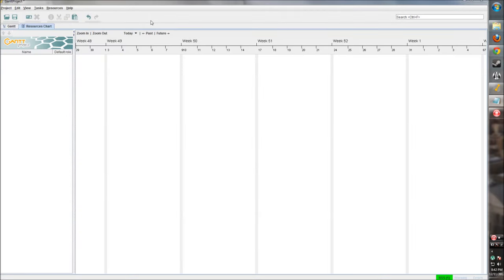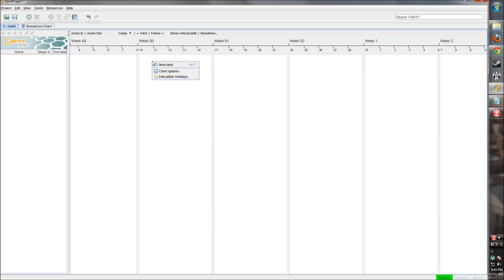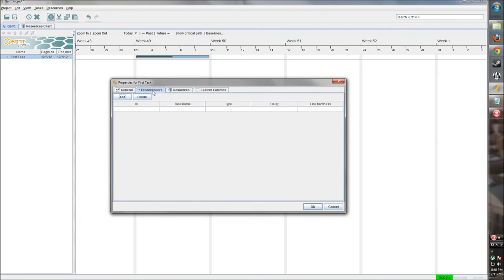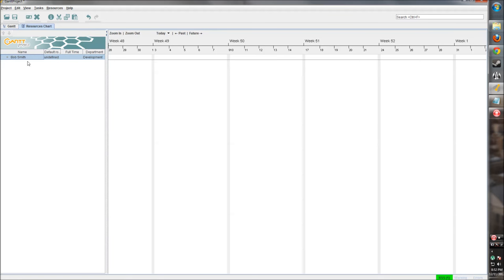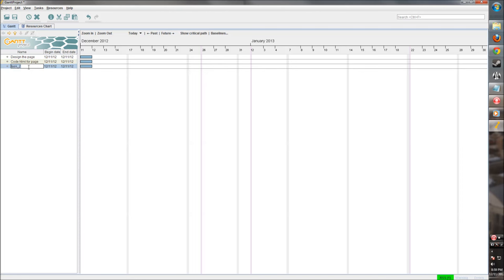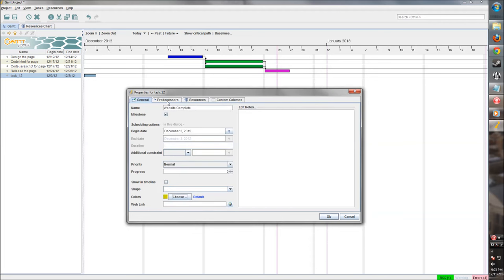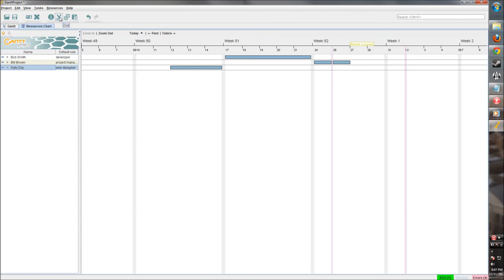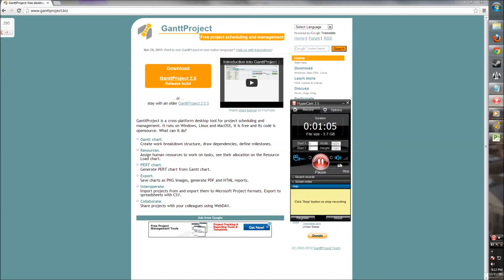GanttProject Tutorial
A tutorial on the basics of GanttProject- a lightwieght, open source solution for managing project tasks and allocation resources.